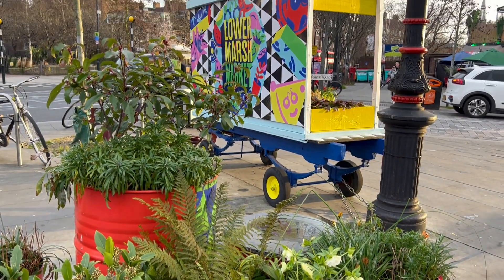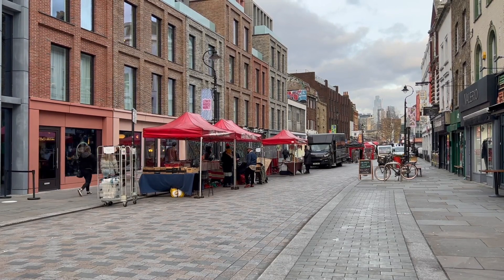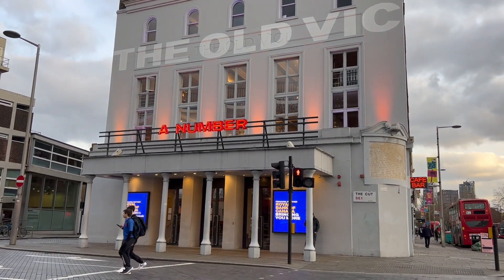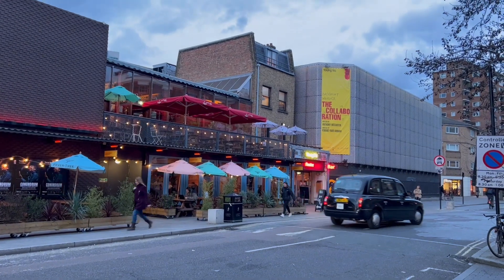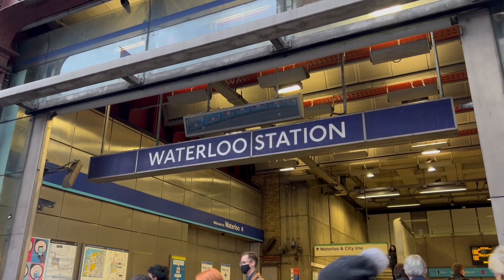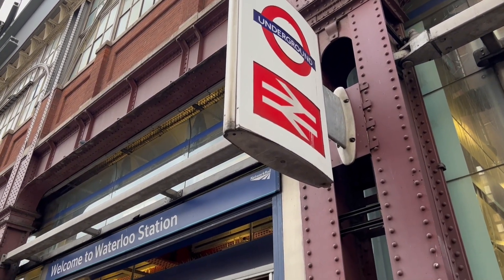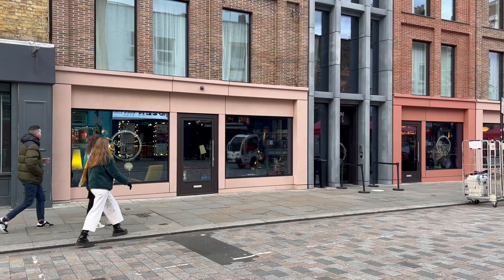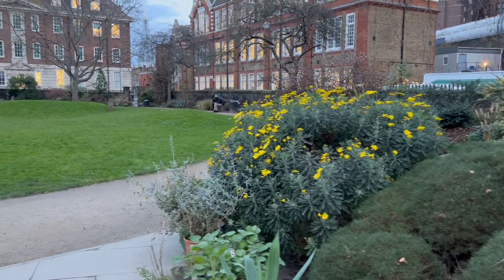7 THINGS TO DO IN WATERLOO, LONDON | Waterloo Station | Old Vic | Lower Marsh Market | The Vaults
You can see more things to do in Waterloo on the A Lady in London blog

This video is about 7 things to do in Waterloo, London. It covers everything from Waterloo Station to the Old Vic, Lower Marsh Market, The Vaults, restaurants, rooftop bars, and more. This part of London is a great place to explore, and there's a lot more to it than first meets the eye.